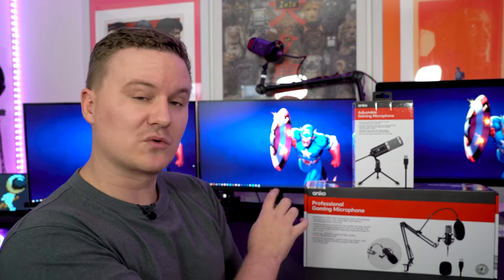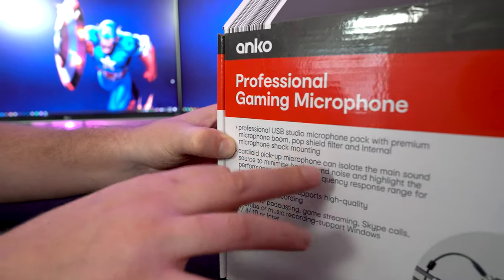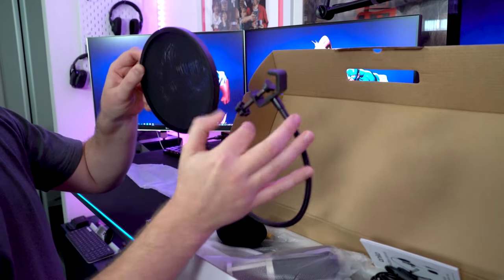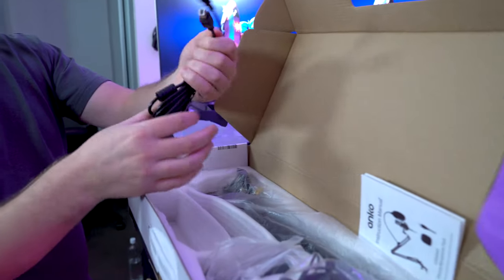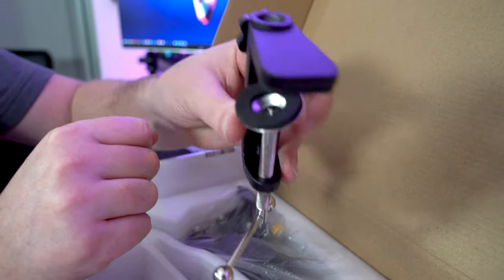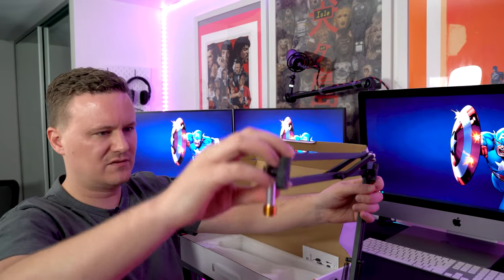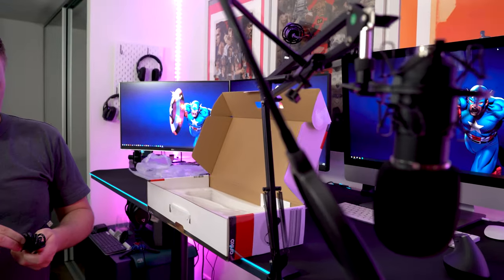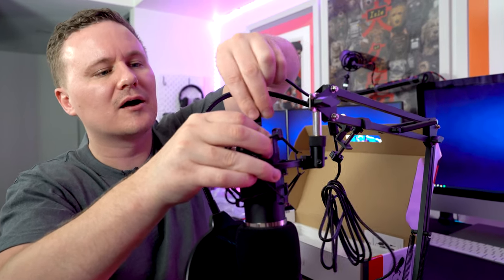YES! Kmart Professional Gaming Microphone Review with Mic Test 🎙️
What do you think?! Also be sure to check out Part 2!!

Kmart has knocked it out of the park again! If you need a complete microphone solution for streaming or gaming and you're on a budget then you need to check this out!

This is the Kmart Professional Gaming Microphone and it retails for $39 and you get everything you need. Honestly, it's such awesome value and it doesn't suck!

- Streaming every Friday night!